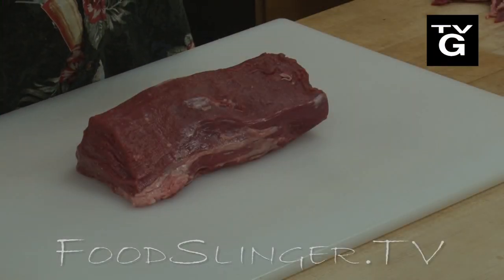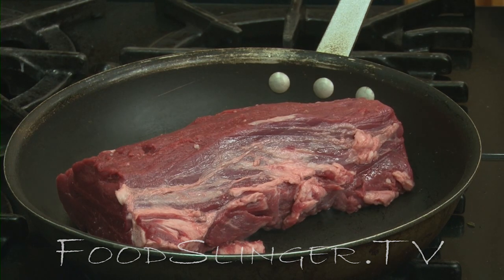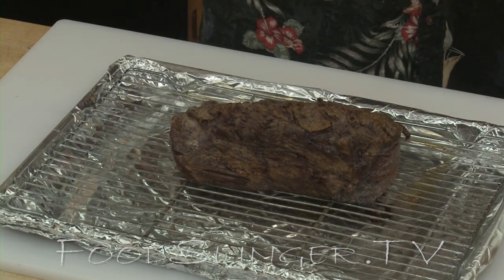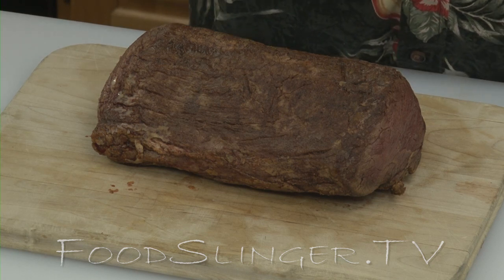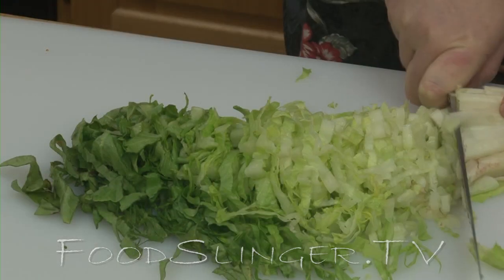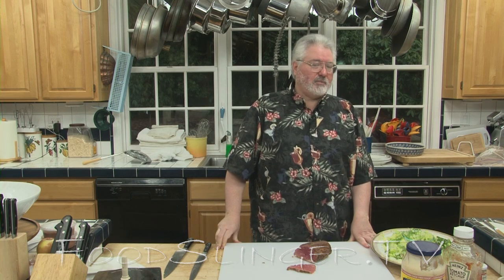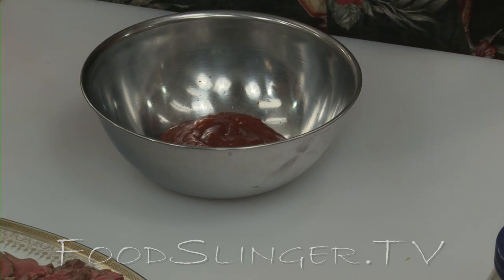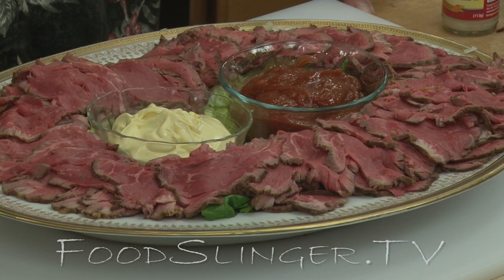Holiday Beef Tenderloin Party Platter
A fantastic, easy, foolproof crowd-pleaser sure to score big at any Holiday Party or other special occasion.

Gluten Free, Diabetic Friendly, Low Carb.

For the latest updates, recipes, our custom seasoning blends and exclusive web content, please go to our